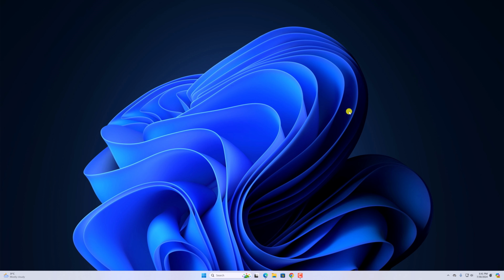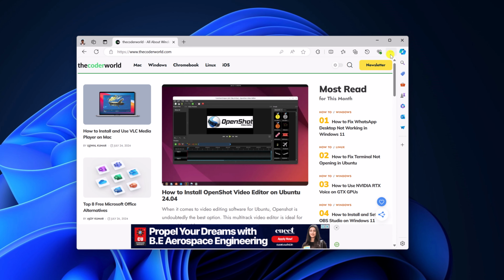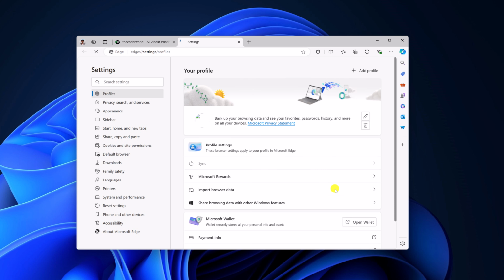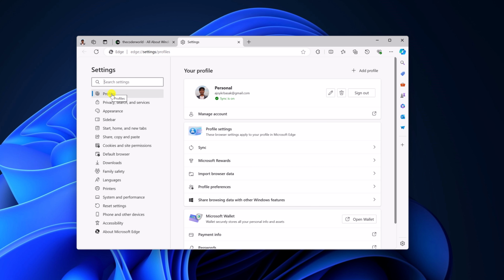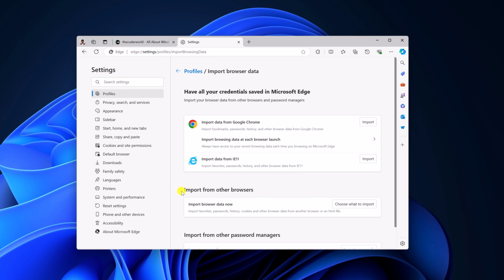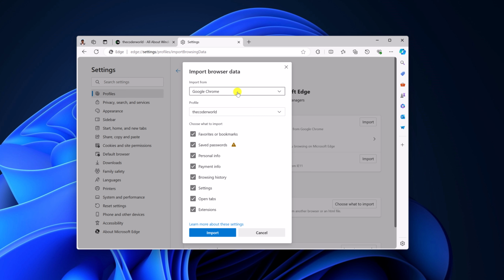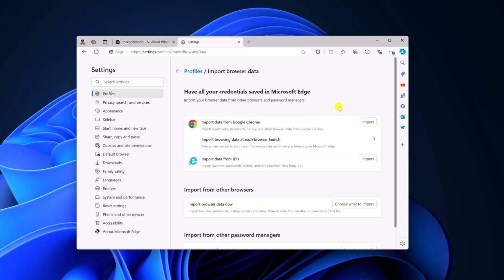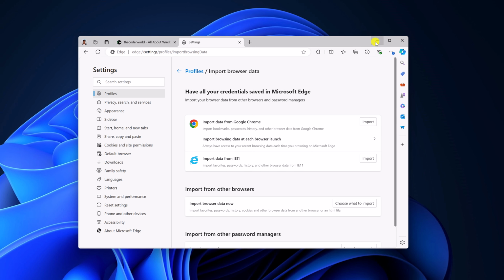How to Import Favorites in Microsoft Edge Browser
In this video, we are going to learn how to import favorites into the Microsoft Edge browser. This process will help you quickly transfer your bookmarks, saved passwords, and extensions from another browser to Microsoft Edge in just one click. Here’s how.